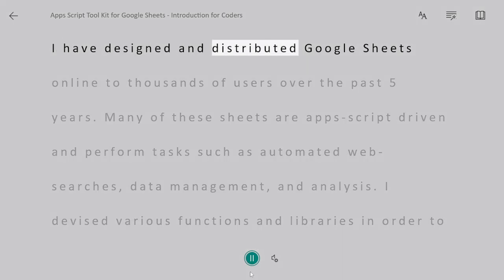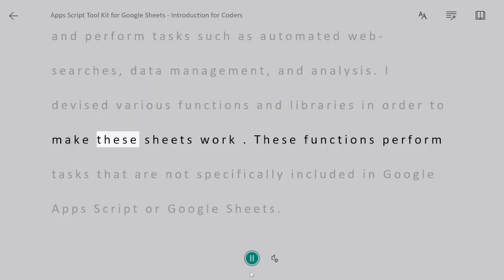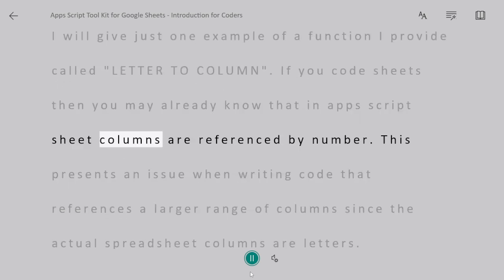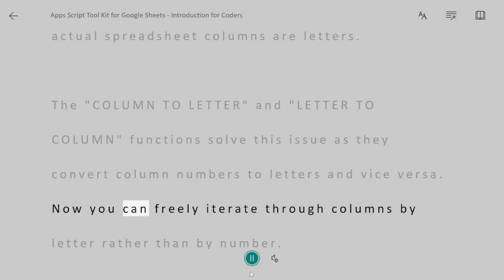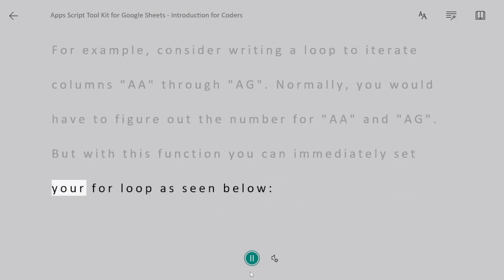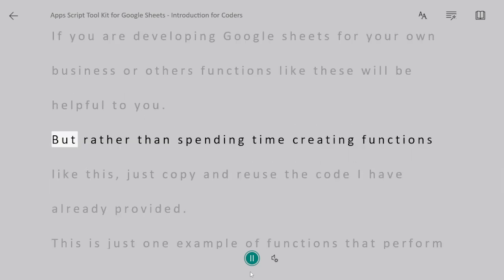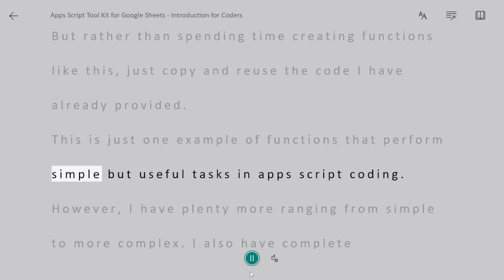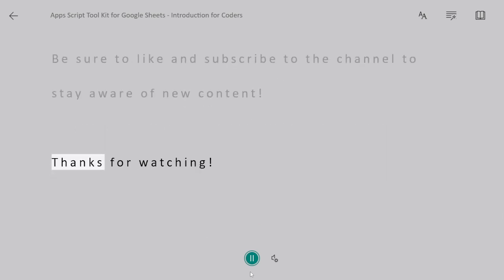Apps Script Toolkit for Google Sheets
I have been creating and distributing original semiautomated Google Sheets to users for about 5 years. In this process I have seen the need for various Google Sheet functions that did not already exist.

For example, when writing code for sheets I was annoyed at having to reference a double-letter column such as "AG" by number. As I would have count the number of columns from "A" to "AG" or create a function that does it. In this case I was able to find a preexisting code for such a function and reuse it. However, in many other cases I had to create functions from scratch.

So now I'm sharing access to my library of functions which you can install and use in your own sheets.